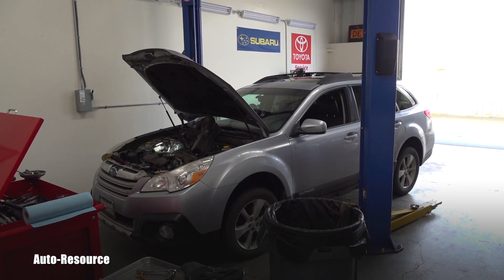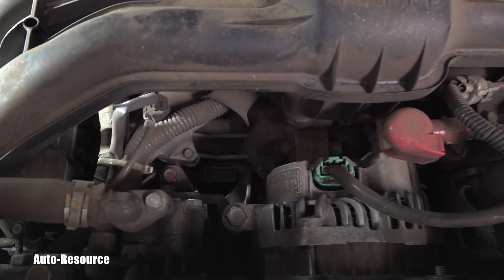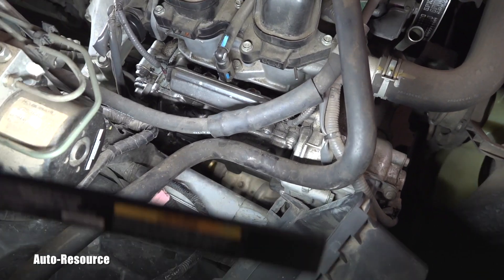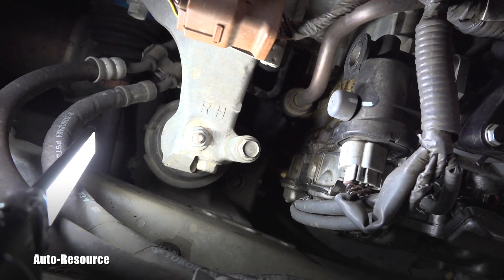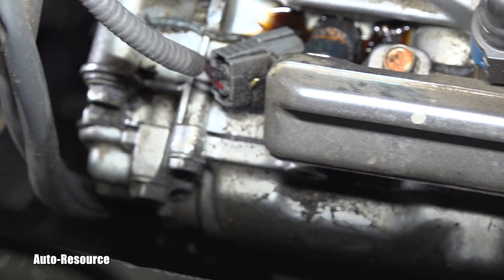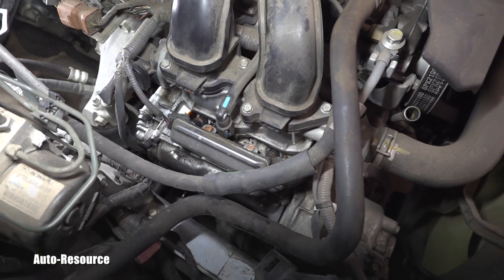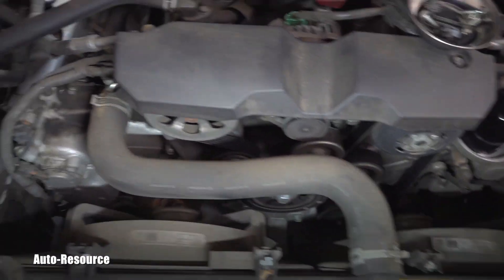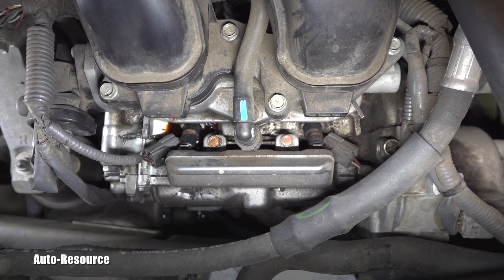SUBARU FB25 Engine Oil Leak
2014 SUBARU OUTBACK LTD equiped with FB25 Boxer Engine , leaking oil on passenger side top of the engine close to fuel injectors